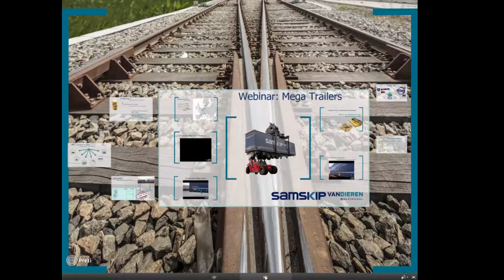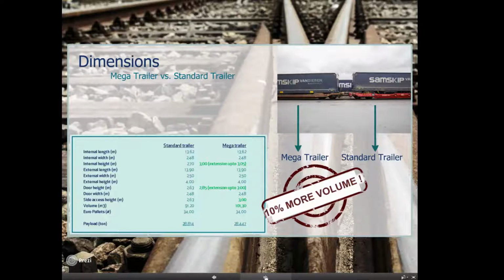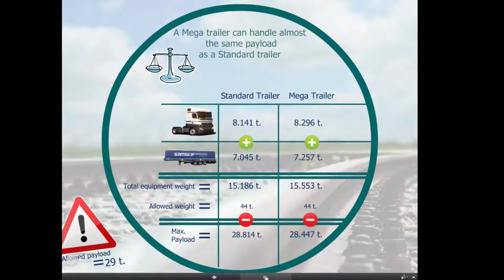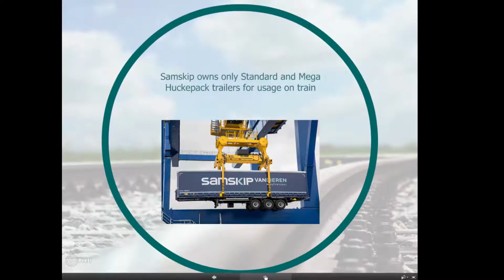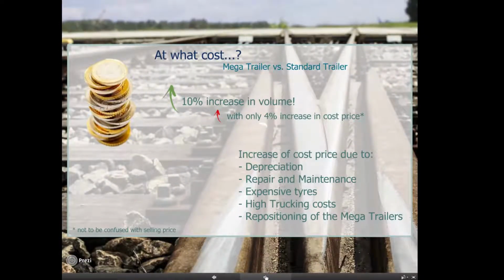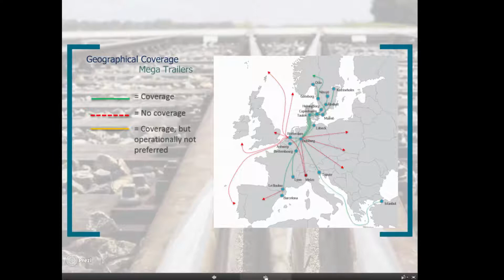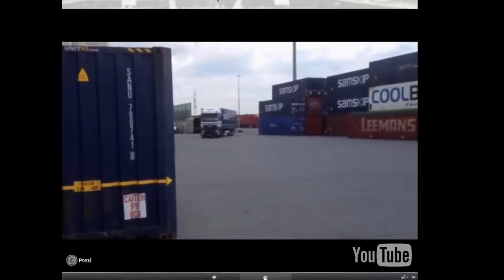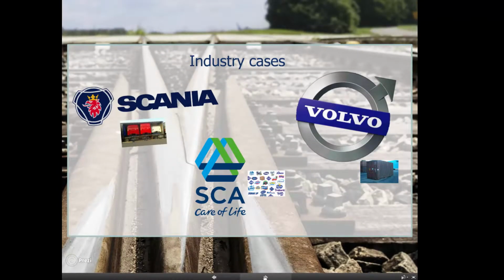Webinar Mega trailers